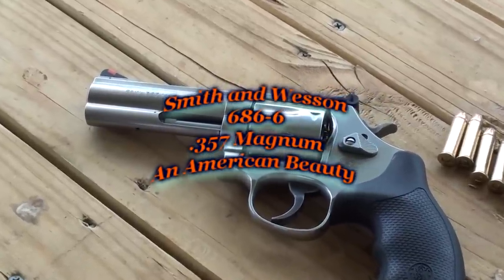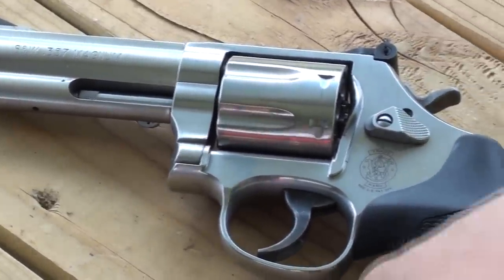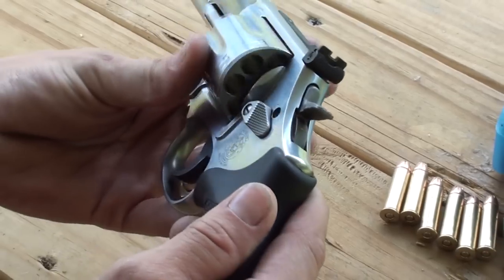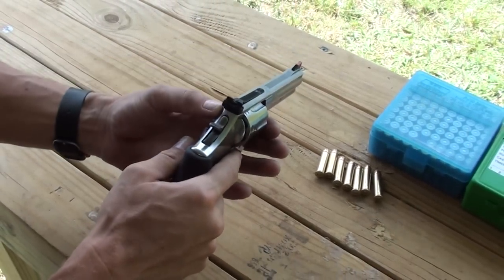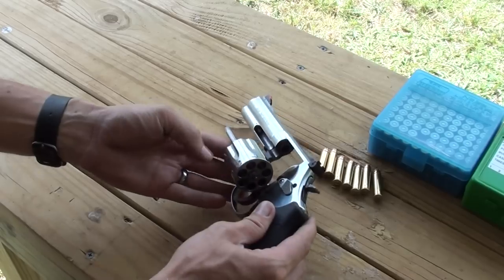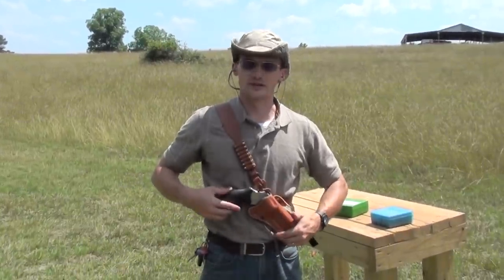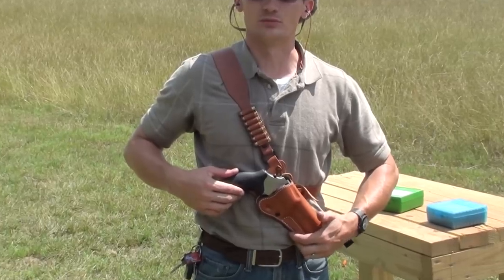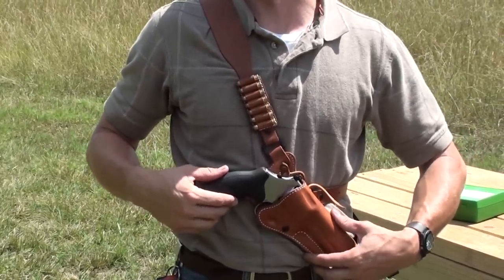Smith and Wesson Model 686-6 .357 Magnum Revolver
This is a Classic American firearm. There's something about a Smith Revolver that spells magic.